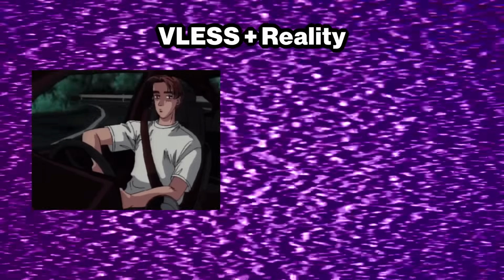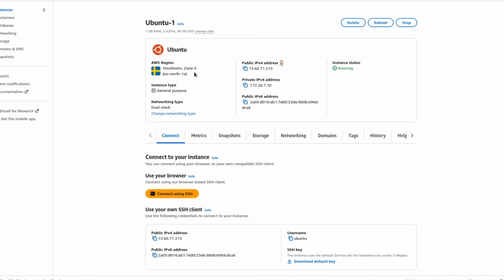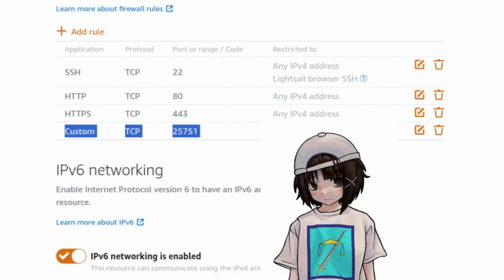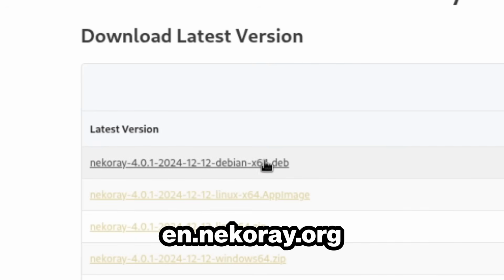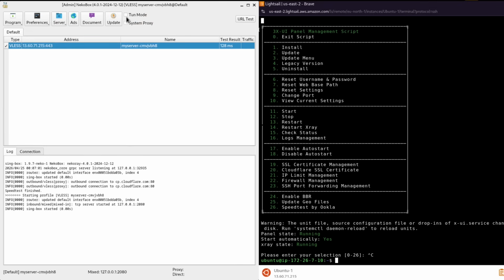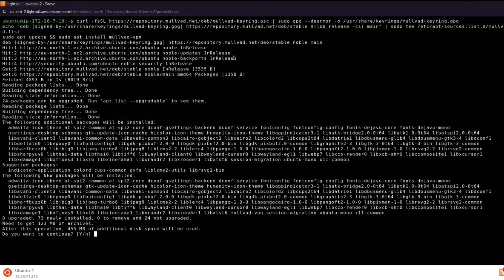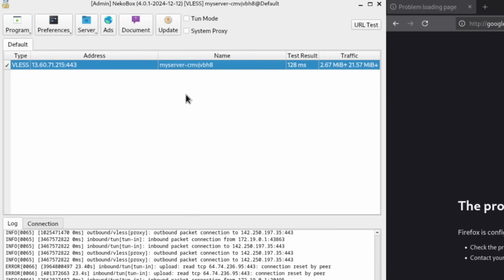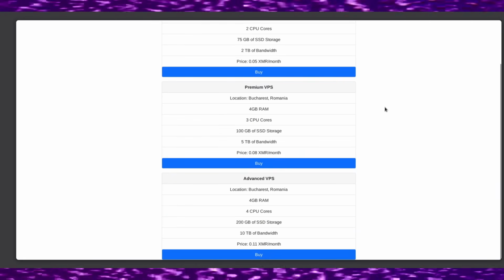How I Hid My VPN (ft. youtube comments)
VLESS + Reality proxies are all the rage!

Source: vless.dev

Thumbnail Mile render by animesaint369 on DA.